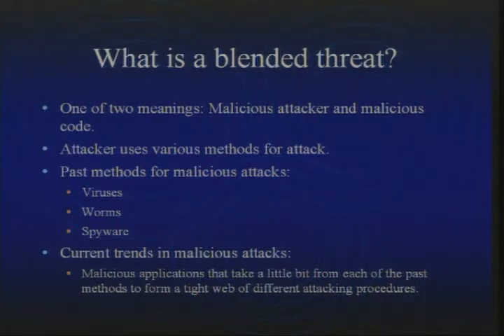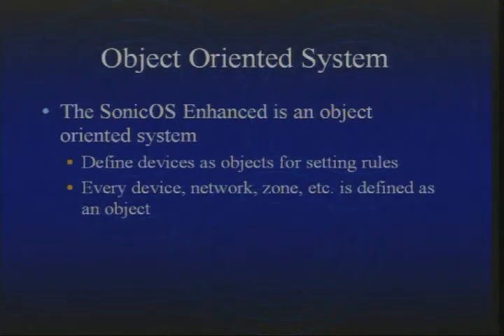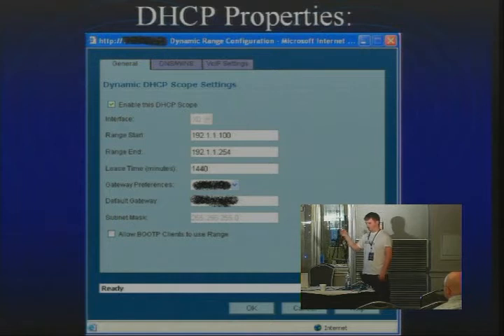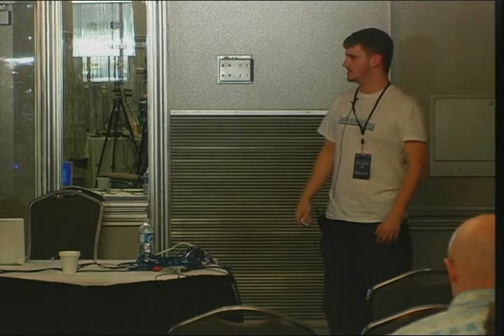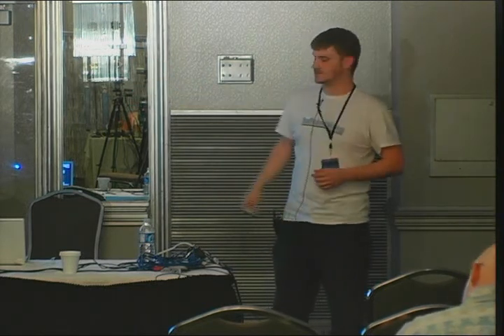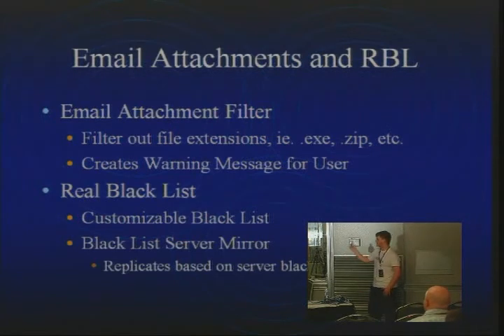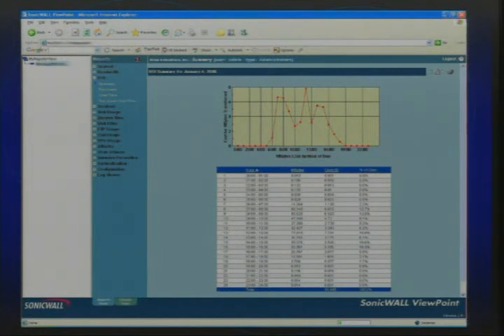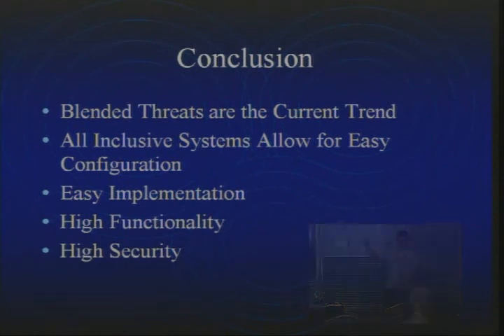NOTACON 3: Blended Threat Managment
Speaker: Kn1ghtl0rd

I will be introducing blended threat management and explaining it's role in an IT system. I will be covering the basic configuration and what functions and how to implement them. I will also cover the licensing and features briefly and there individual functions. I will also discuss how to deploy the appliance in a TCP/IP networking environment. After the presentation I will allow for a short Q&A section and then a brief conclusion on blended threat management systems.